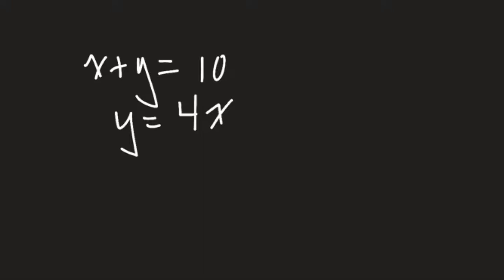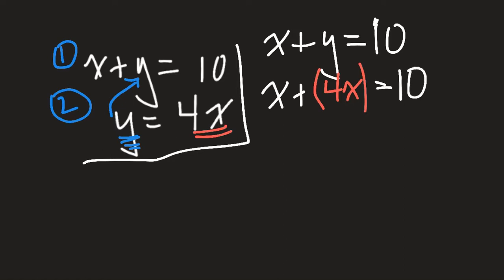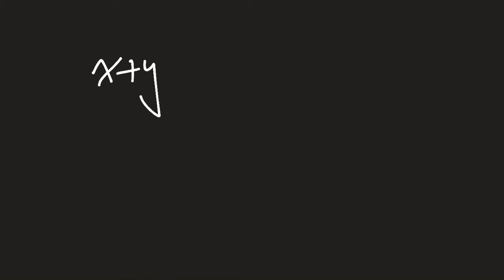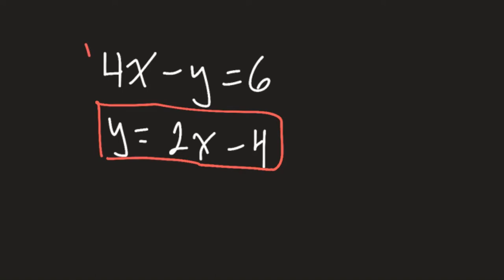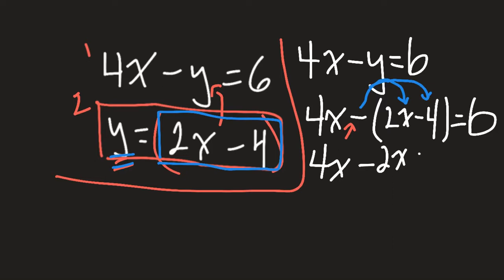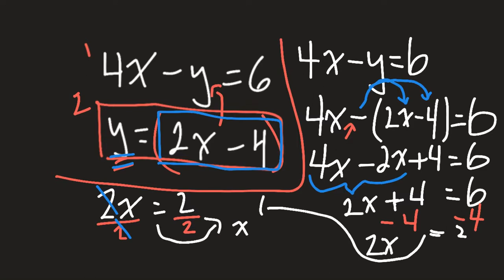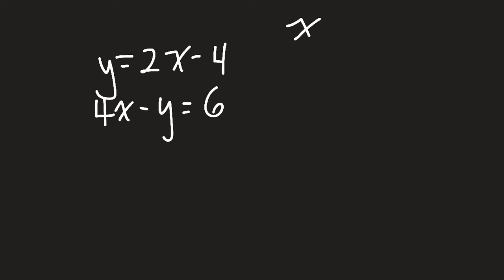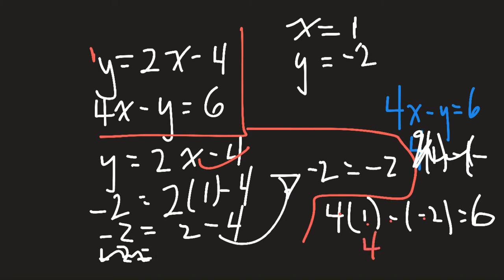Solving Simultaneous Equations with Substitution